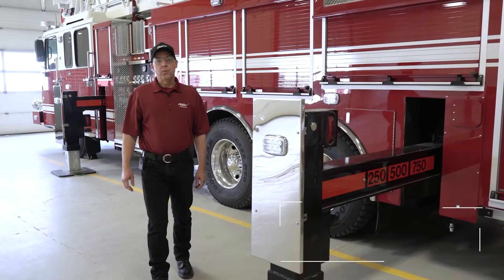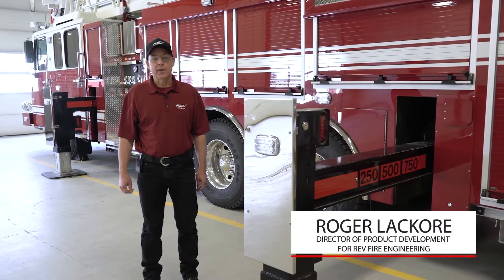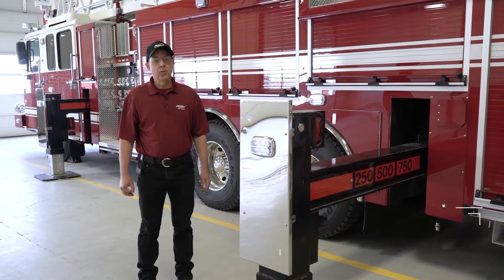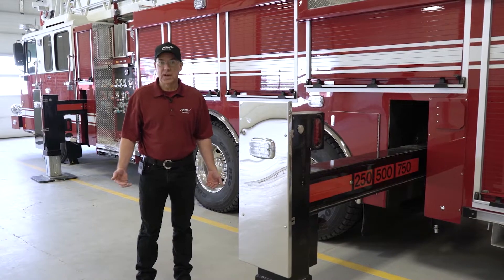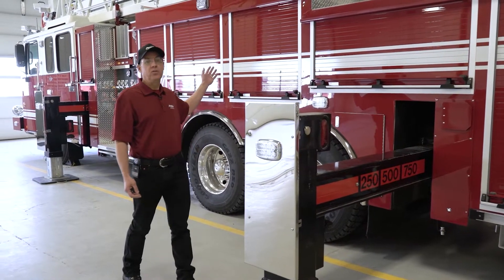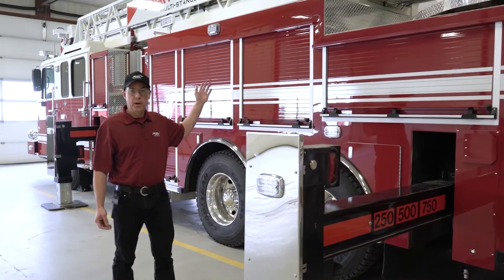Smart Reach: Multi Stance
Spartan Emergency Response's Smart Reach™ Multi-Stance™ technology allows the operator the freedom to set up the outriggers to whatever the fire scene demands. Firefighters can set up each of the four outriggers at various lengths and tip loads to accommodate tight spaces at fire scenes. Find out more in this video.